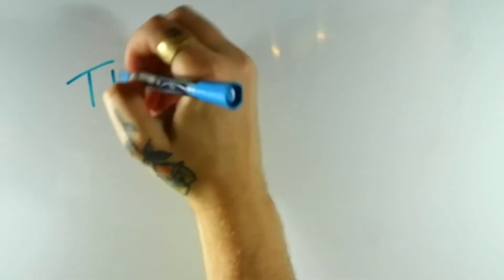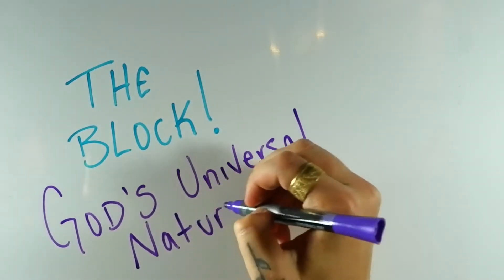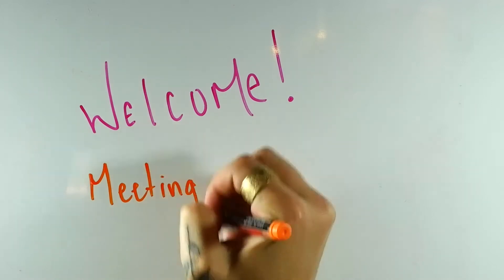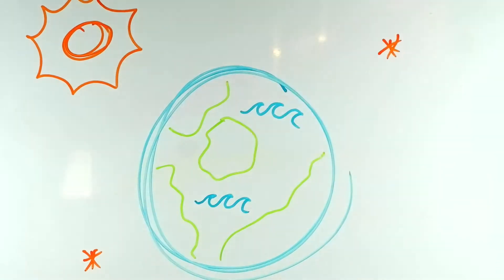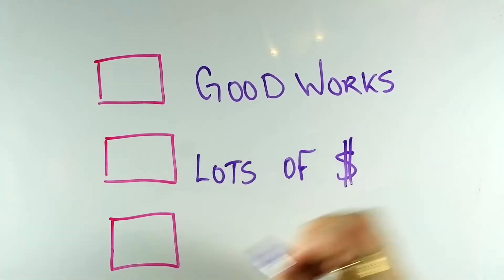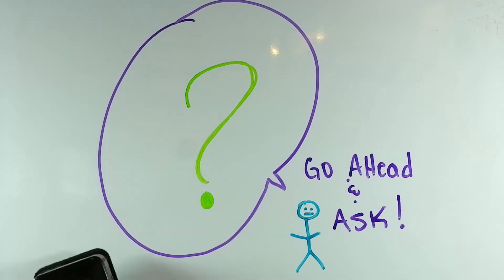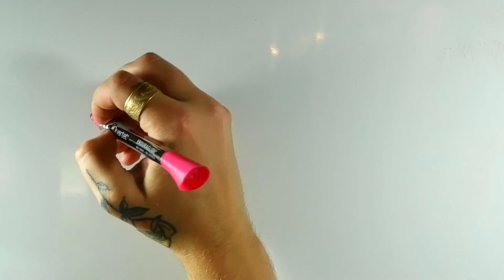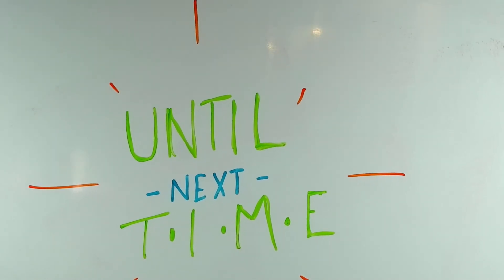The Universal Nature of God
God intended to have an intimate and close relationship with all of creation and children. He continues to pursue us with vigor and hope.

Just ask, It's often that simple.

He is for Everyone.